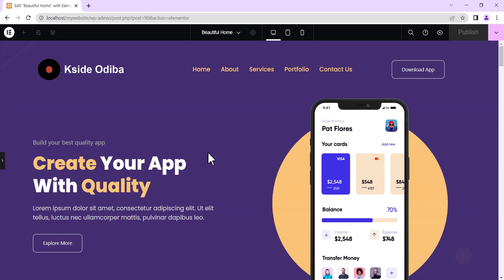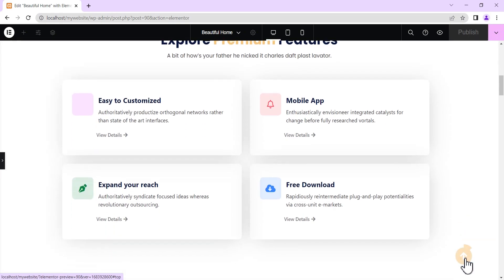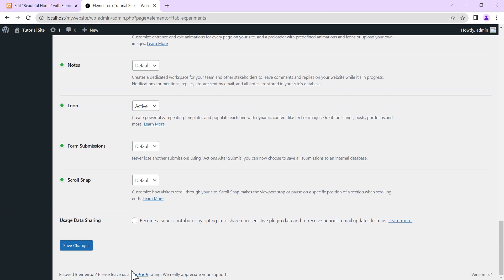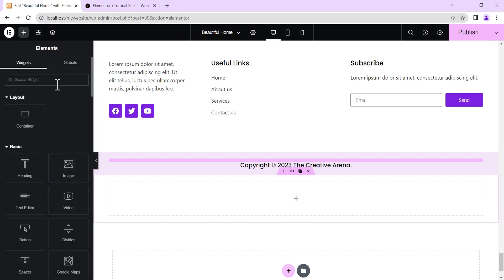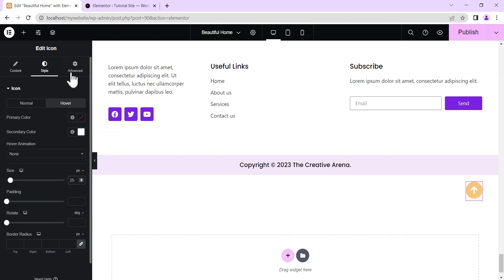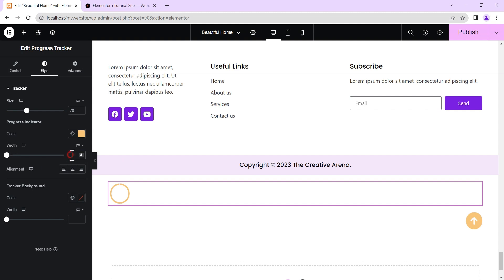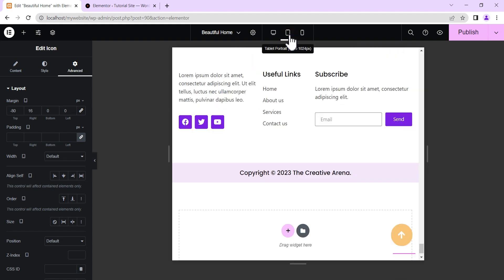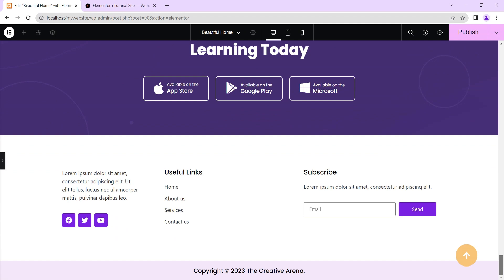Scroll to Top Button and Progress Tracker Reveals While Scrolling Down No Code Required | Elementor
In this tutorial, I will show you how to set up a Scroll to Top Button and Progress Tracker that Reveals While Scrolling Down No Code or additional Plugin is Required to achieve this Just the Elementor Pro.